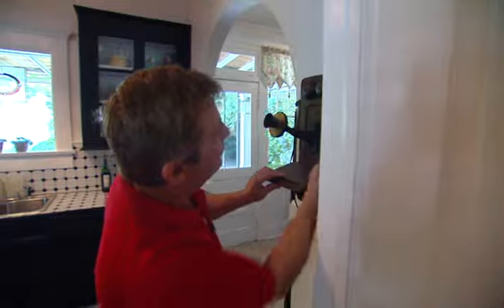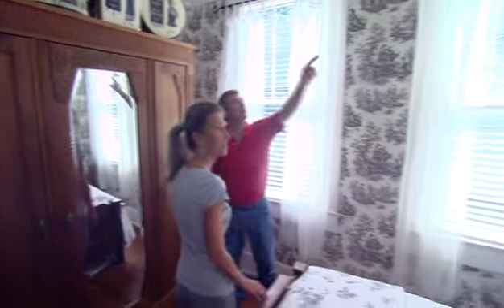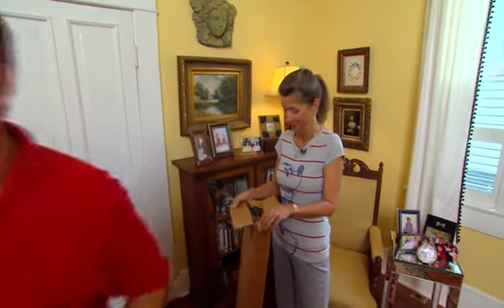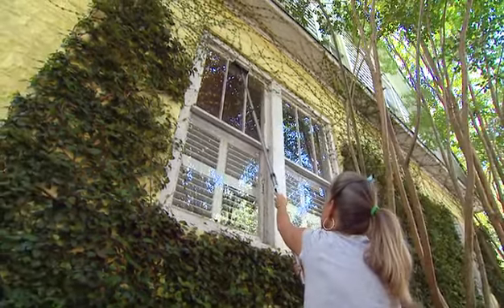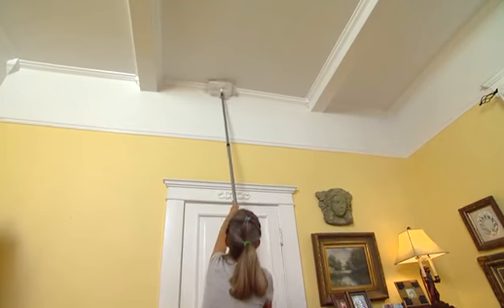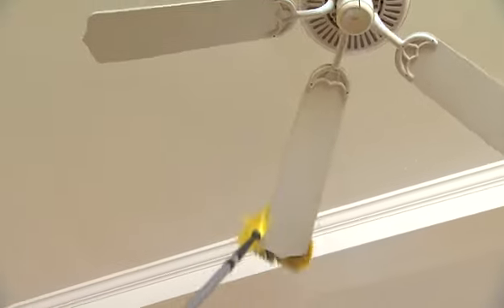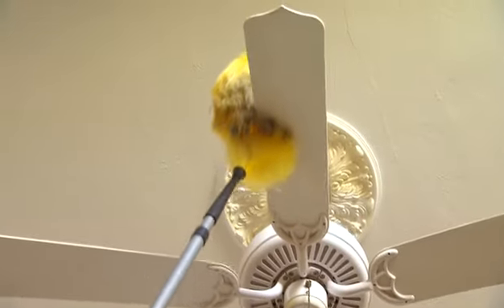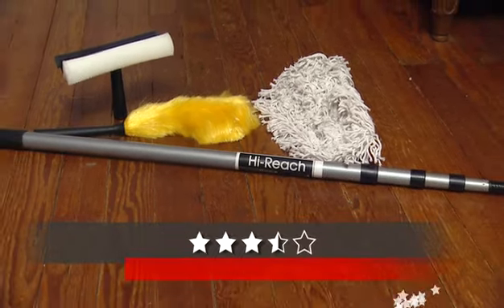Hi Reach Cleaning Kit Product Review